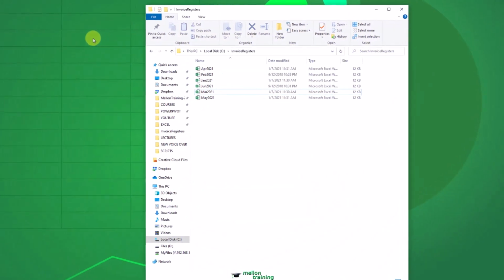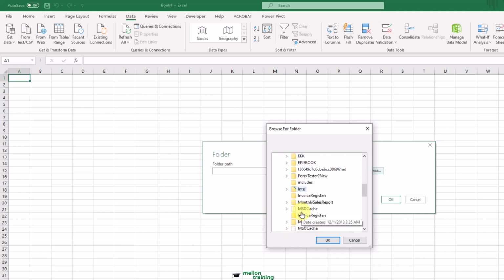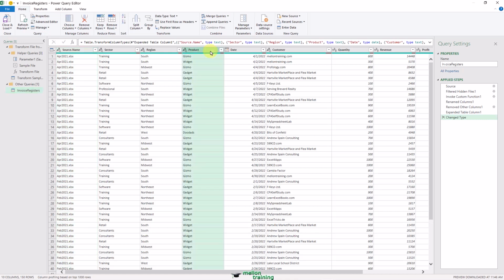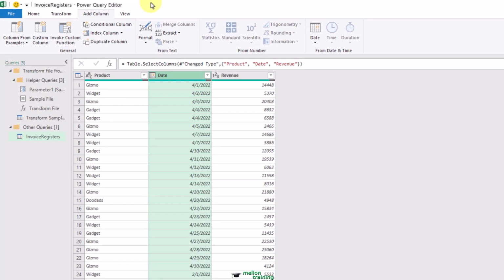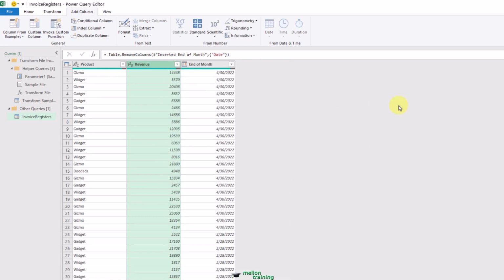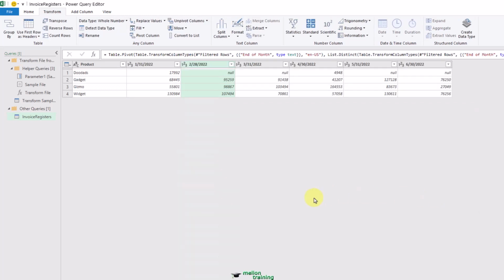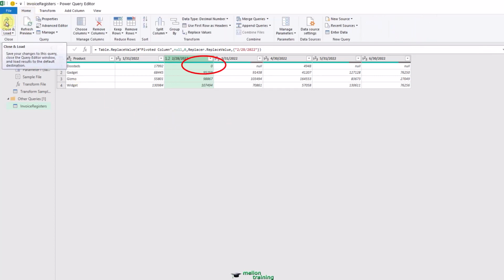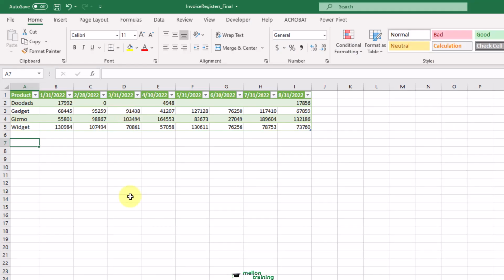Excel Power Query: Merge MANY Workbooks into ONE Easily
In this Excel video tutorial we are going to combine records from 6 different workbooks using Power Query. In other words we will create a Macro (automated procedure) using Power Query.

🔍 Key Moments in This Video:
00:00 Introduction
00:17 Describing the Case Study
01:00 Import the Excel Workbooks
02:20 Remove Other Columns
03:00 Columns from Examples
05:00 Remove Blank Fields (Null)
05:25 Pivot Column
07:00 Replace Values
07:25 Combining all Workbooks